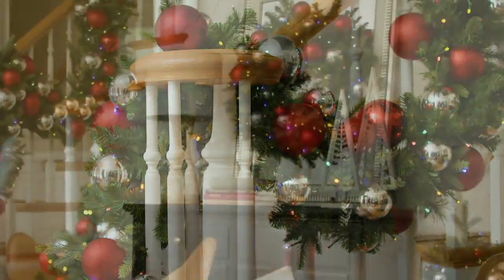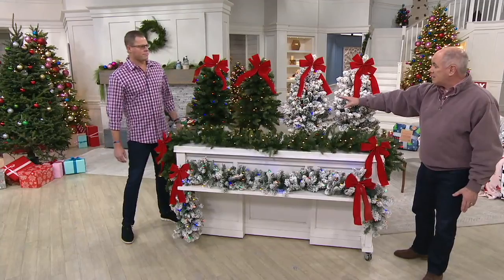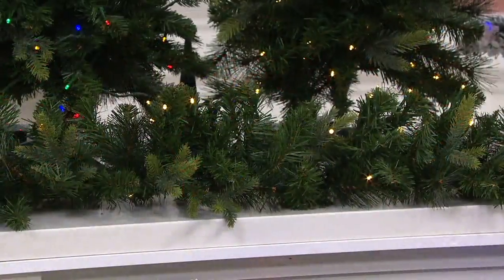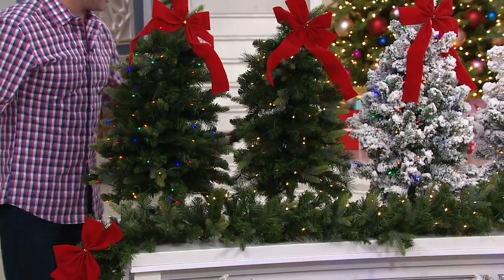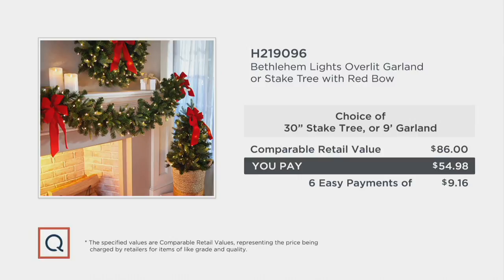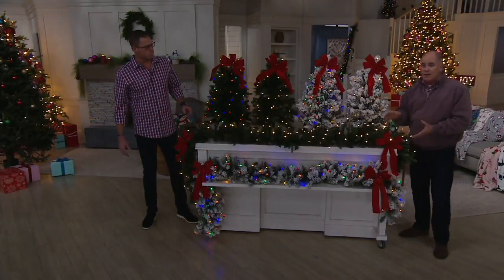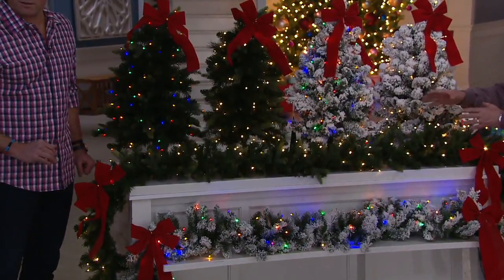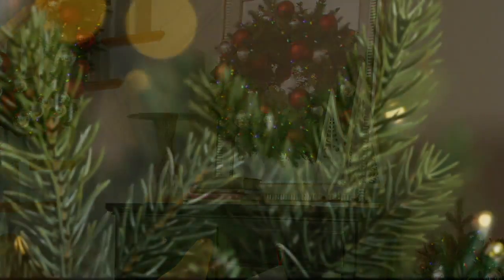Bethlehem Lights Overlit Wreath, Garland or Stake Tree with Red Bow on QVC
Bethlehem Lights Overlit Wreath, Garland or Stake Tree with Red Bow